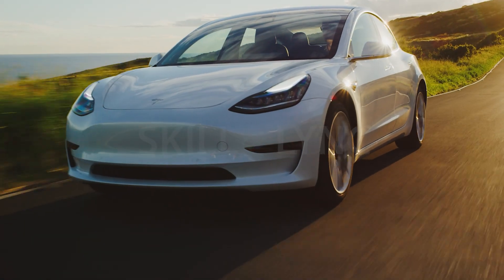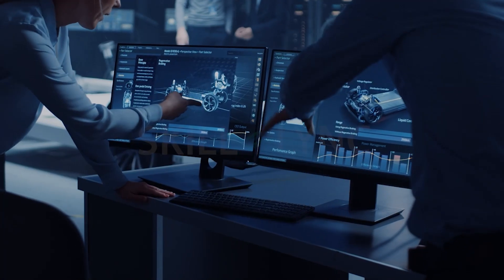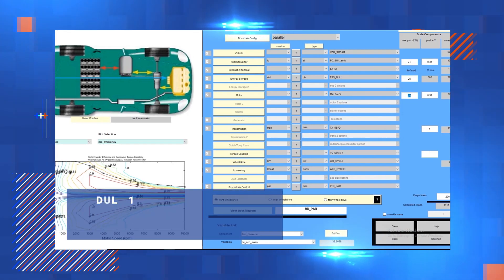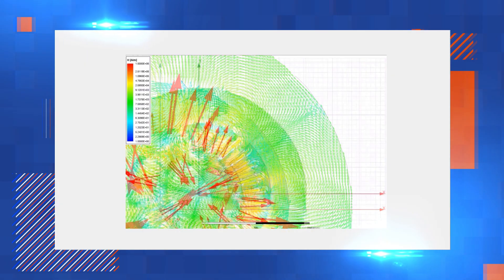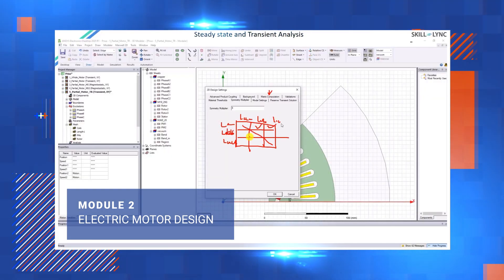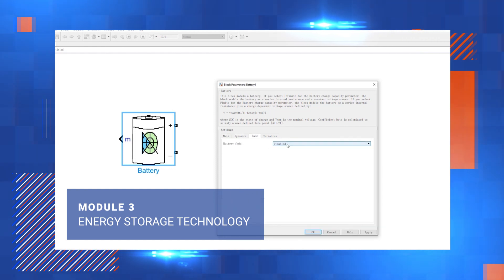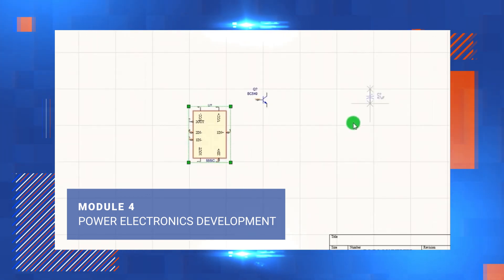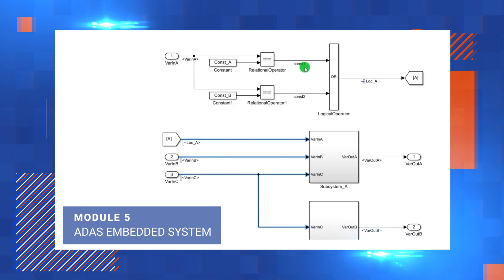Master's in Electric Vehicle Design & Analysis | Skill-Lync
This video explains everything about the Master's Certification Program in Electric Vehicle Design and Analysis. It goes over all the courses and everything you will learn in them.